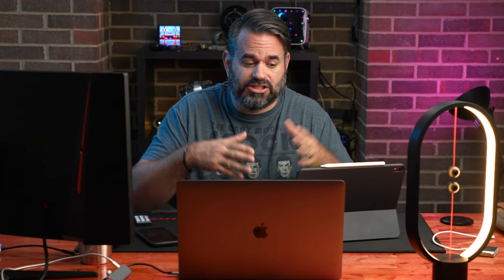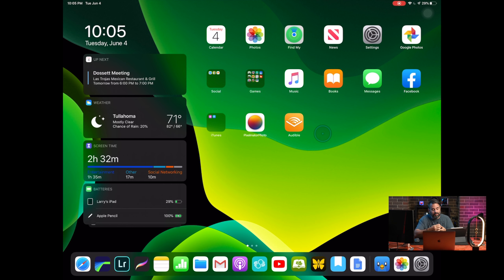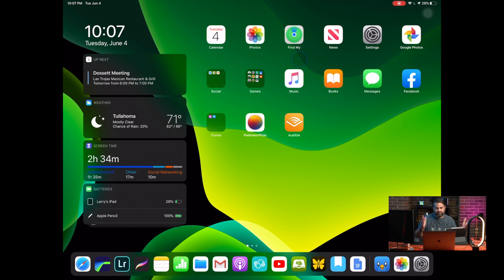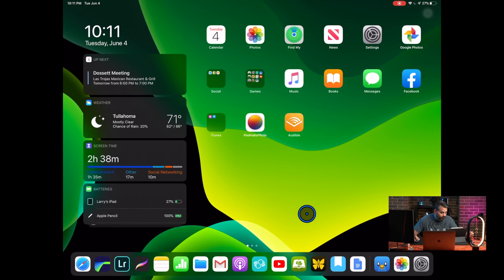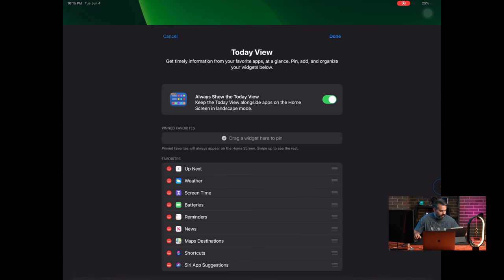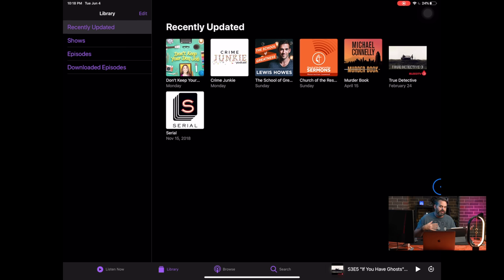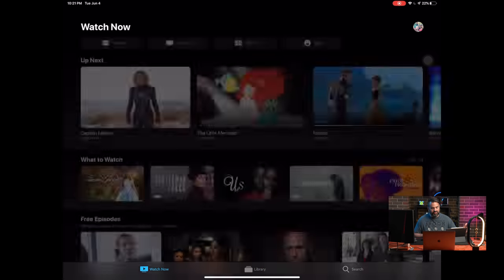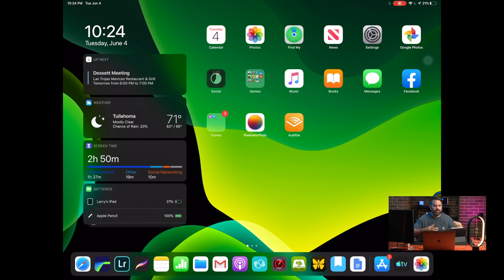New Features In iOS 13- Game Changer for iPad Pro Users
In this video we take a look at the top 5 new features in iOS 13, this is the iOS 13 beta just released by Apple at WWDC. I have been using it for a few days and it is a game changer for iPad Pro users like me.

The links below are my affiliate links and most links above are also affiliate links, I get a small kick back on any purchases made through these links at no cost to you. Shopping through these links help keep the channel going and sometimes it helps by me new sneakers ;)

Amazon Deals
BH Photo and Video Deals